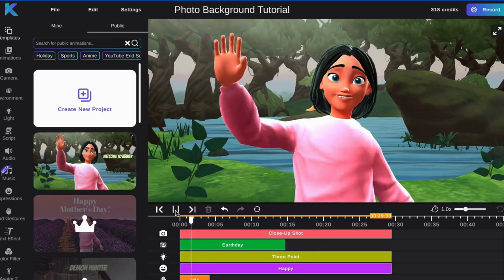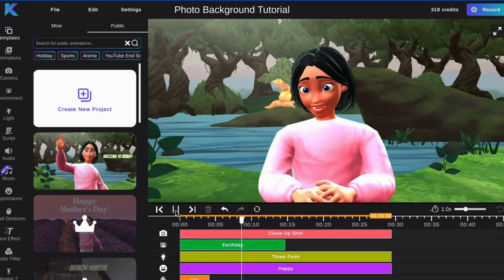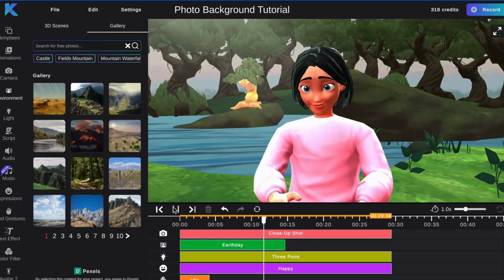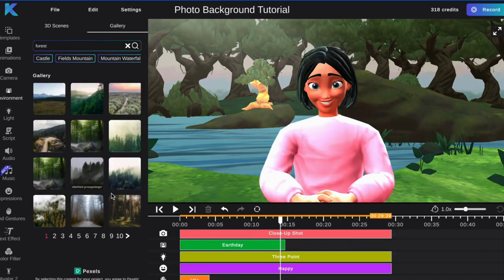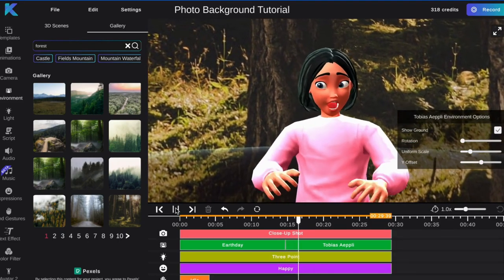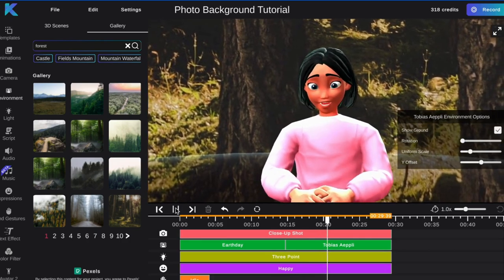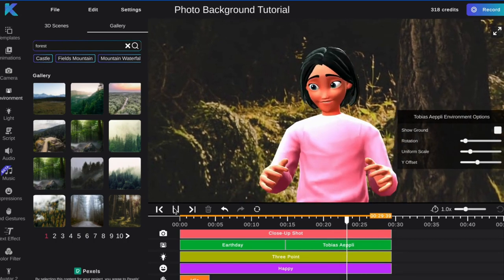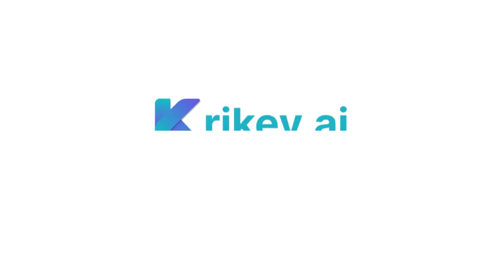How to add a Photo Background to your Animation | Krikey AI Animation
Krikey AI is an AI tool that makes it easy for anyone to create stunning 3D animations. With Krikey AI, anyone can create their own AI animations of their favorite characters, stories, and scenes within minutes! Learn how to add unique photo backgrounds to your own custom animation with our simple video tutorial. No coding required!

The Krikey Editor is a fully equipped editing platform that allows users to create and edit seamless animations. In the Editor, users can add color filters, lighting, backgrounds, hand gestures, facial expressions, dialogue and more to their custom animations.